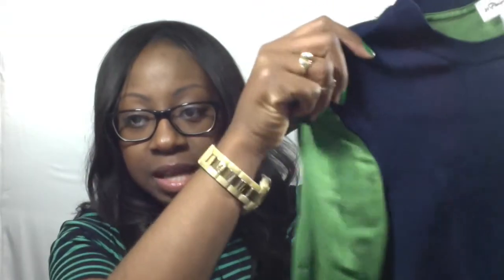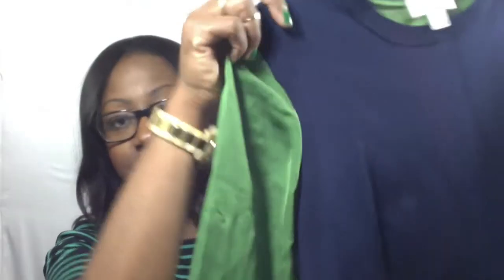VIDEO :: ST. GREEN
This video shows you how to get more life out of your clothes.